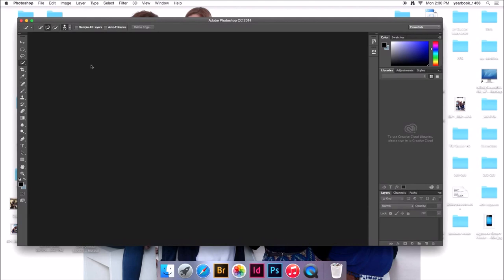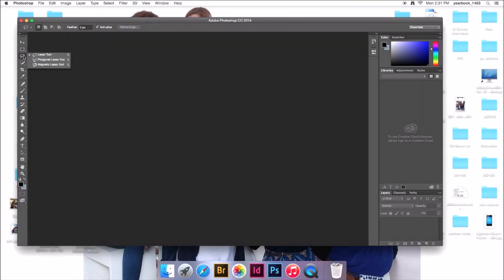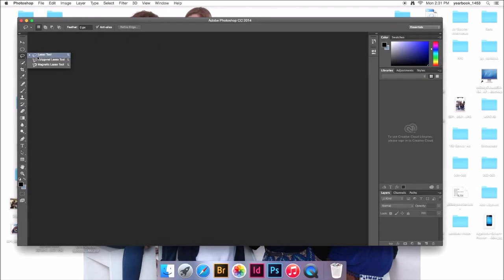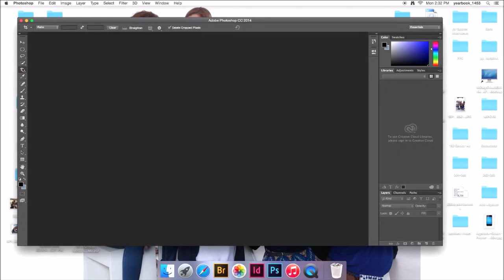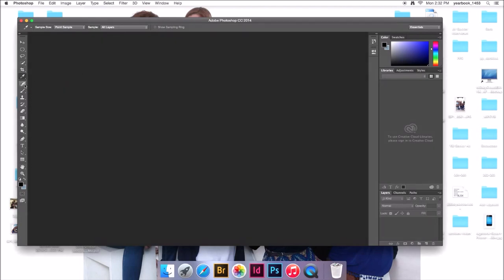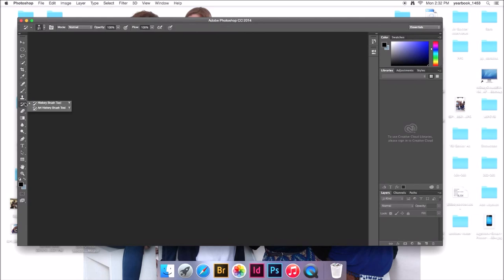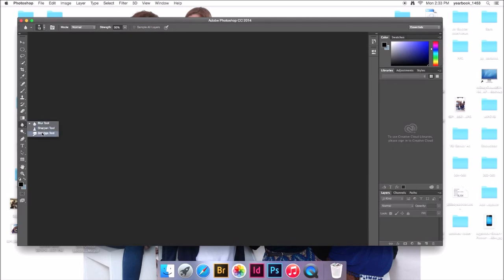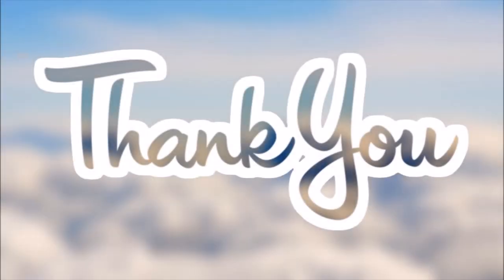Photoshop Basic Tools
Learn the basic tools of Photoshop!